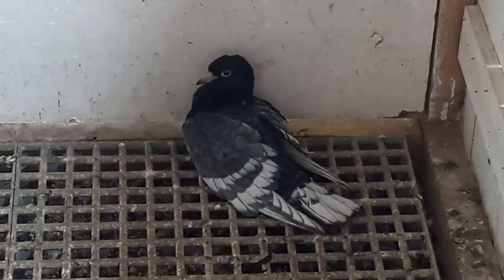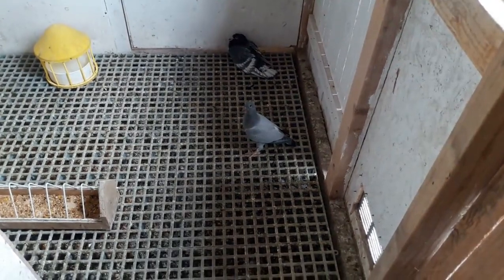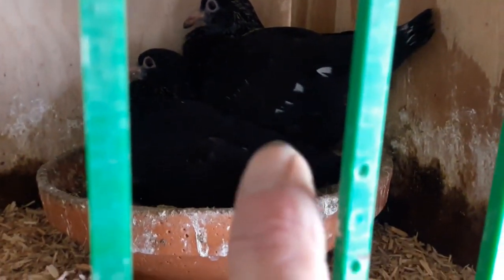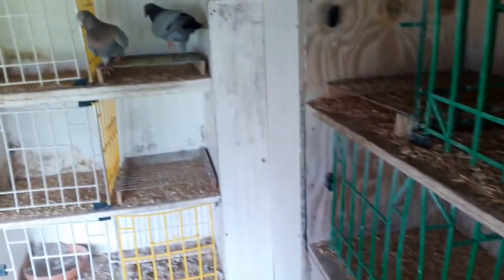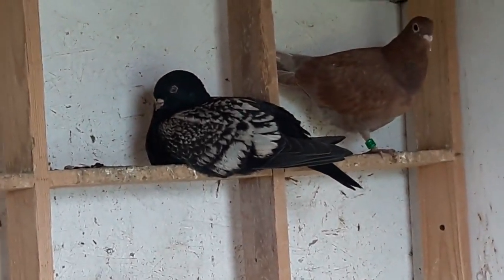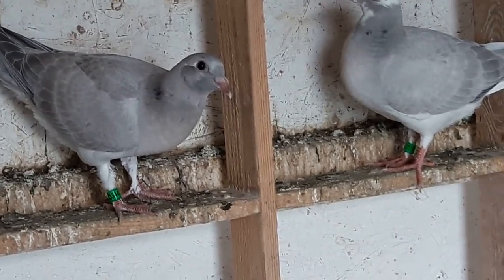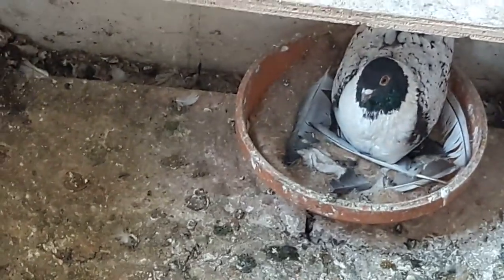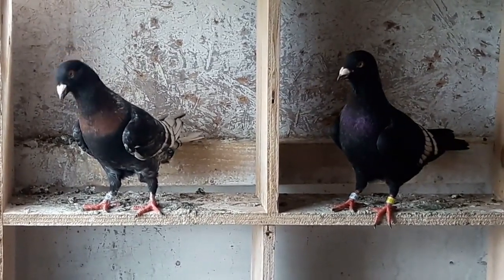Alan's Allotment Video72 Rare Coloured Pigeons, Last Young Birds Update!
Rare Coloured Pigeons, Last Young Birds Update!
THANK YOU TO ALL MY SUBSCRIBERS. Every single one of you.